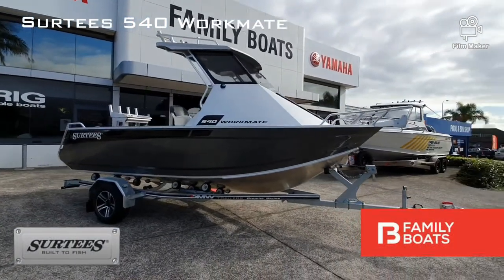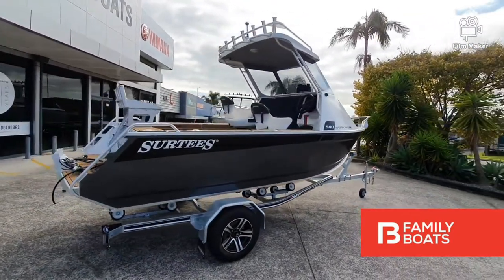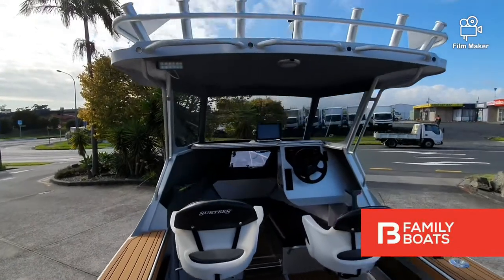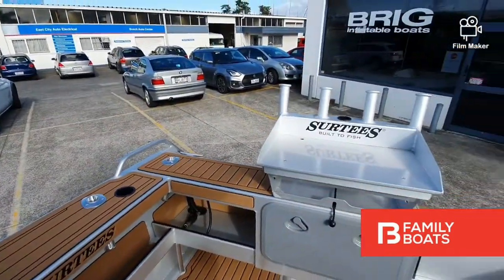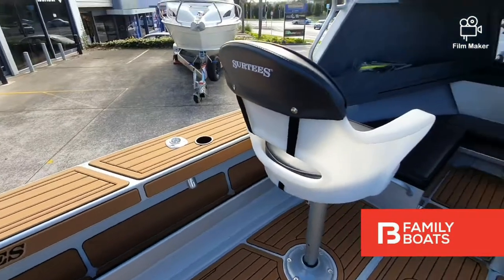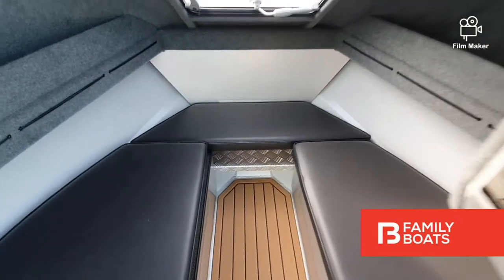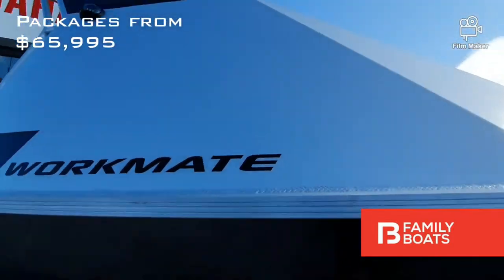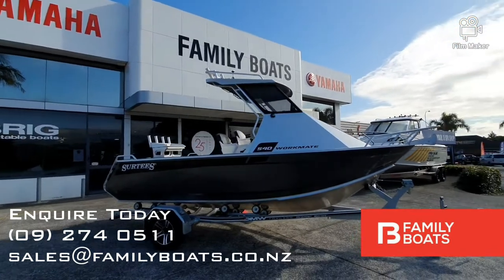Surtees 540 Workmate HT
Take a virtual tour of our Surtees 540 Workmate HT.

Surtees are well known for building top quality alloy boats that are built to fish. The new 540 Workmate is the smallest hardtop in the range and boy does it pack a punch! A new release in 2018, this model has already won the Specialist Fishing Boat (under 6m) at the Hutchwilco Boat Show and boasts a class-leading spacious cockpit.